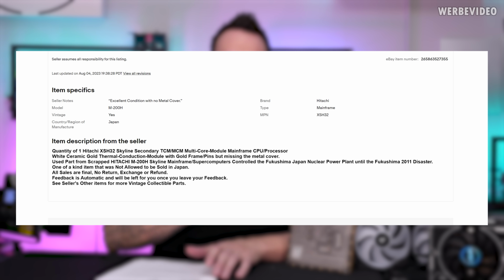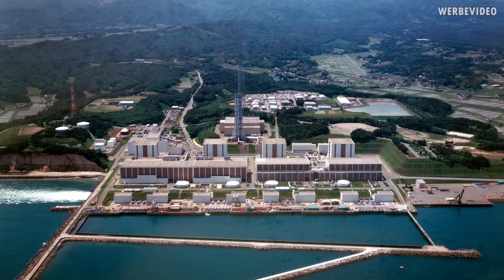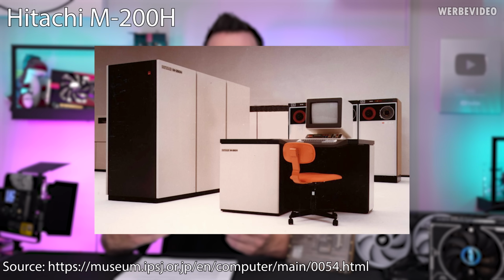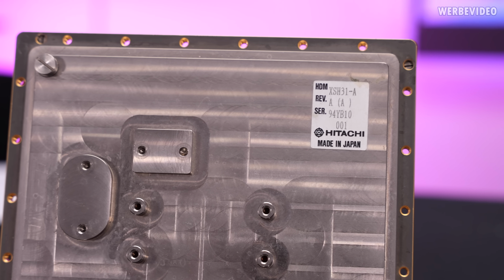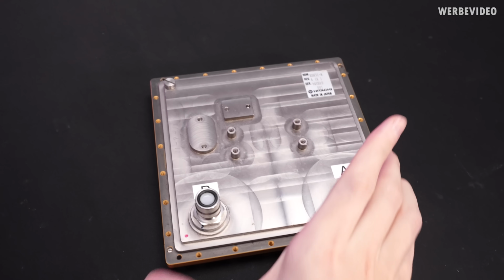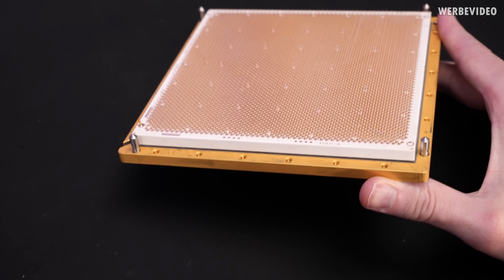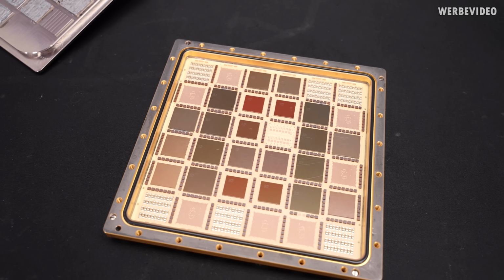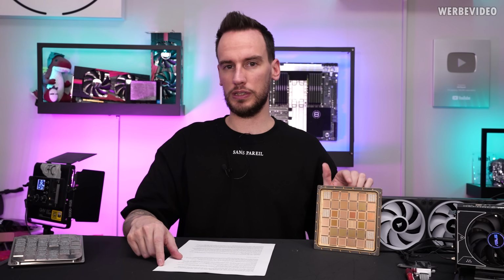This CPU was used in the Nuclear Power Plant Fukushima Daiichi?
Paid content in this video:
- Hetzner Spot

Timestamps:
0:00 Intro
0:52 Hetzner ( Advertising)
1:34 Research on the CPU
4:15 Is the CPU real?
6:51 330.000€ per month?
8:55 The CPU in detail
11:02 Delidding the processor
12:10 The CPU cores
13:45 Summary/conclusion
16:32 Thanks for the support
16:58 Outro